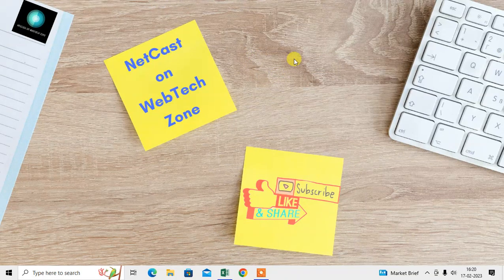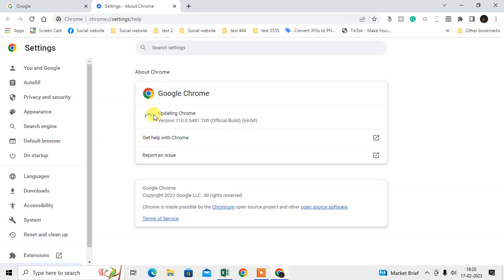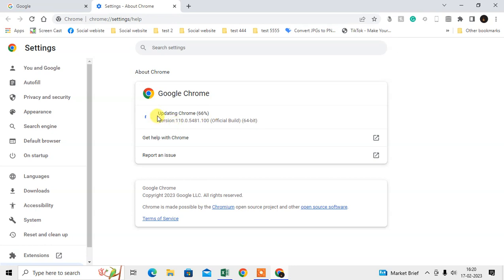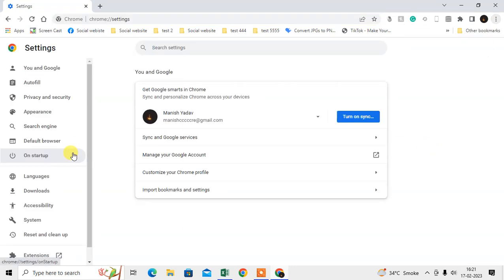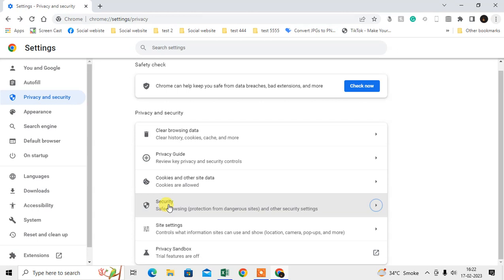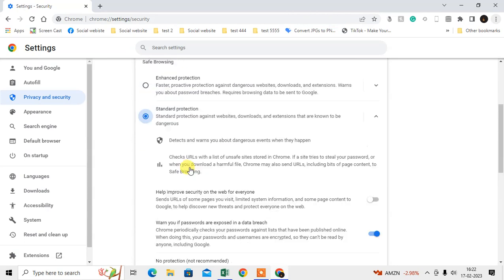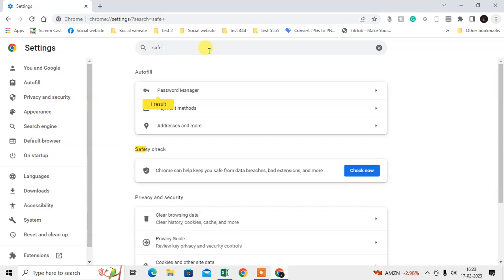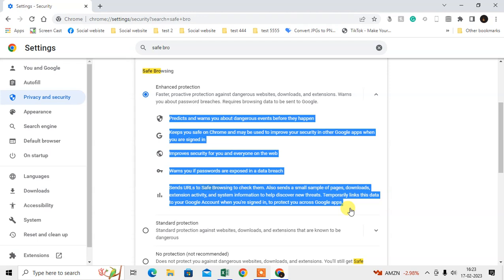How to Enable Google Safe Search | Turn on and Off Safe Search on Google Chrome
On chrome, enable google safe search. so just follow this tutorial and learn how to turn ON and turn off safesearch from google chrome.